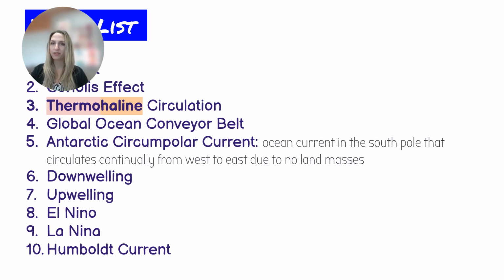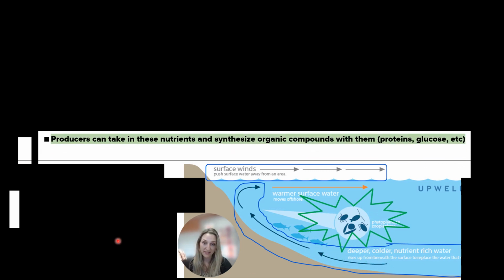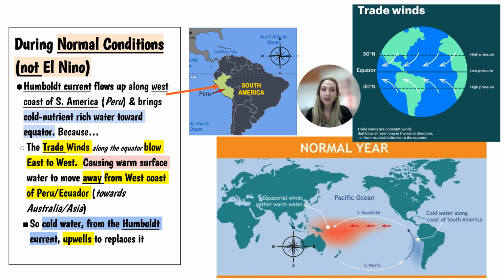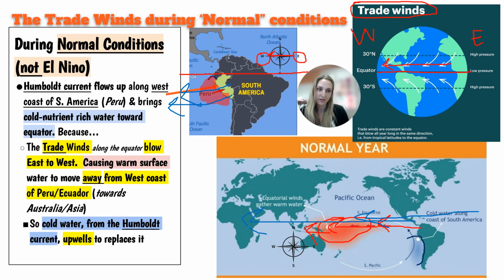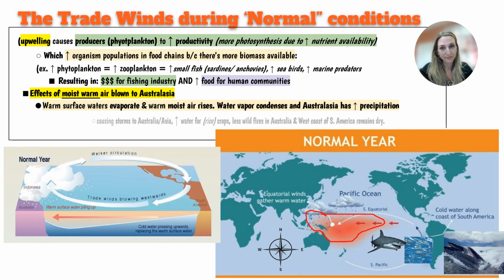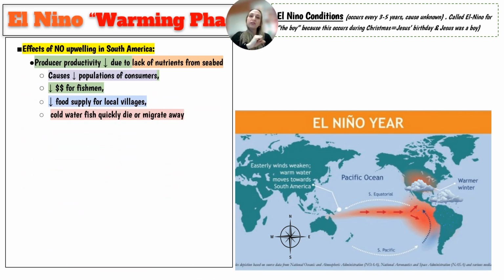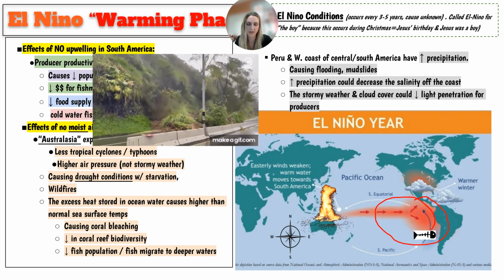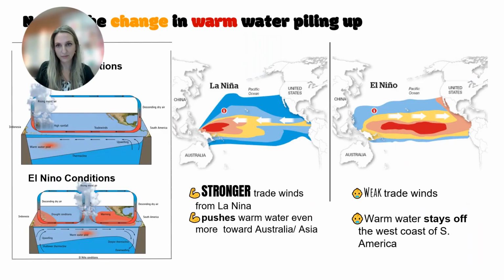AICE Marine Science AS: 2.3.6 Upwelling, El Nino & La Nina 2025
This is a lecture video for students taking the AICE Marine Science AS syllabus needing review over Unit 2: Section 3 (Ocean Currents) Learning outcome 6: El Nino and La Nina